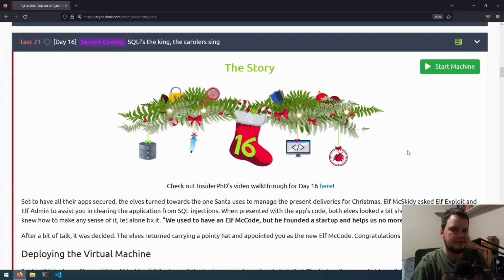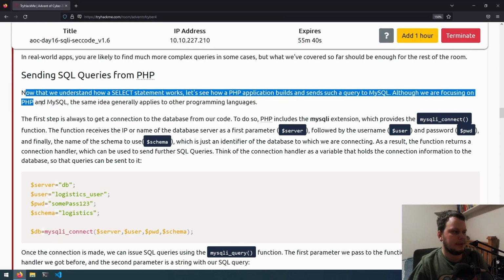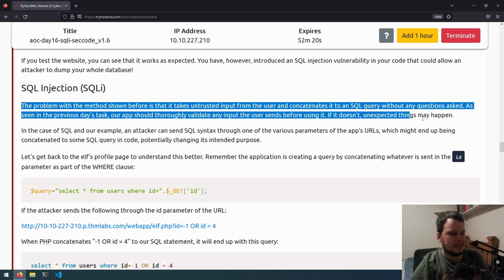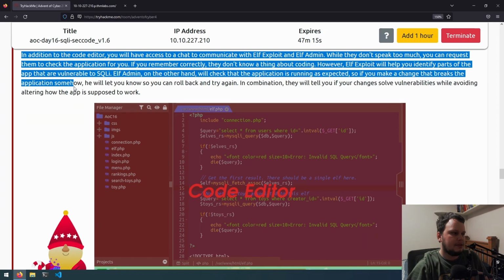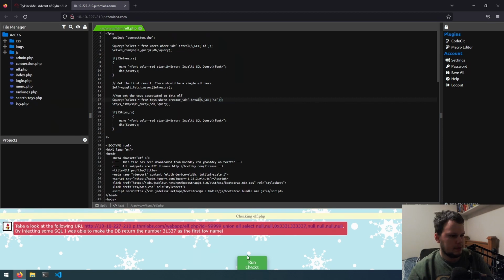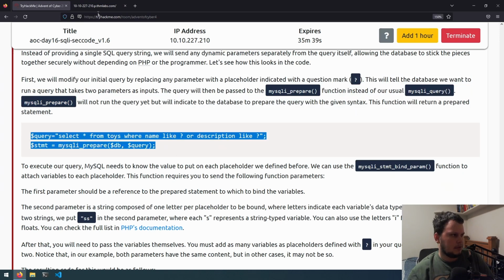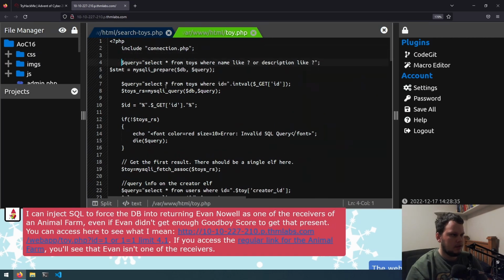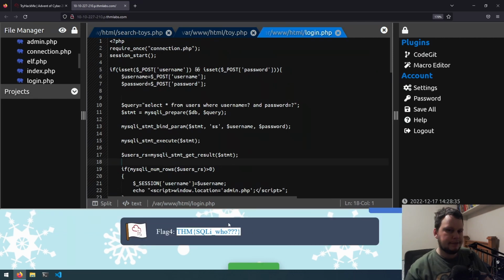Advent of Cyber - Day 16: SQLi's the King, the Carolers Sing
This is the day sixteen challenge for Advent of Cyber 2022 and this is a secure coding challenge called SQLi's the King, the Carolers Sing